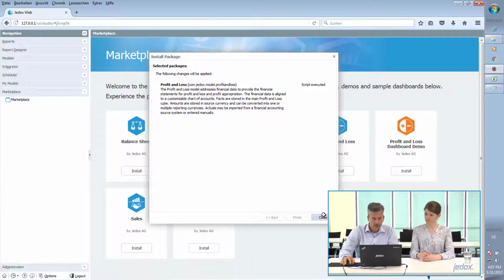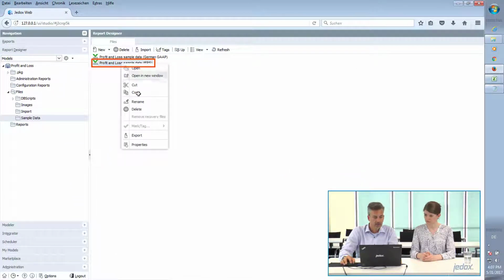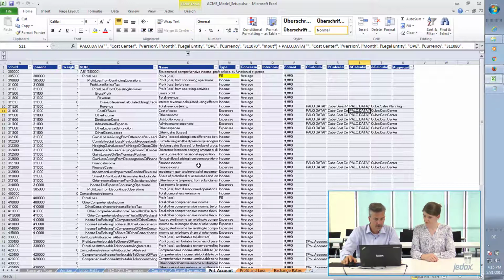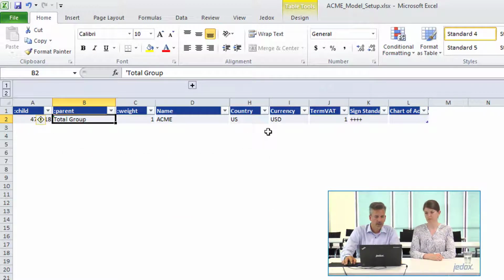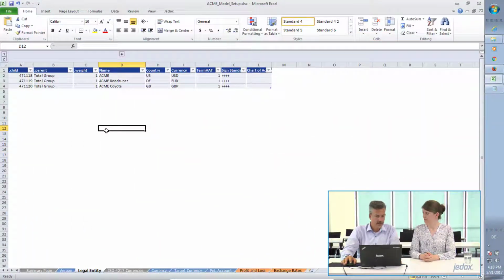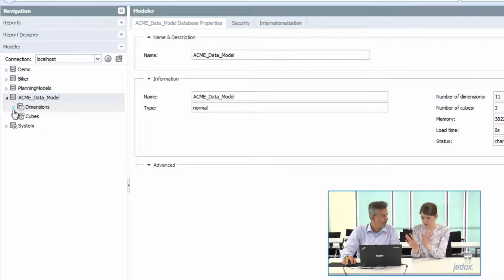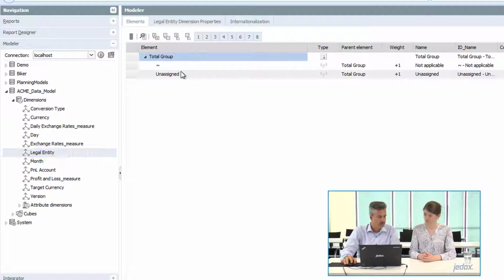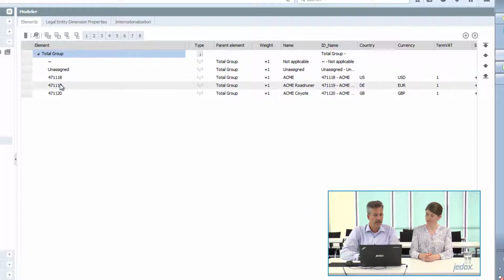110 S02 L02 Model PandL Config ACME Legal Entity